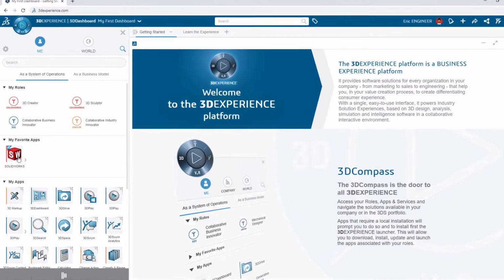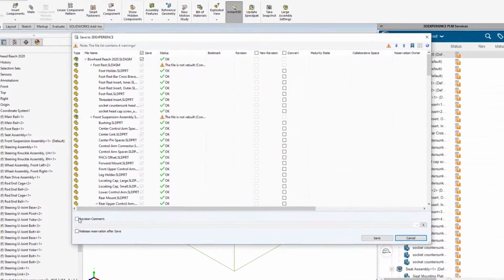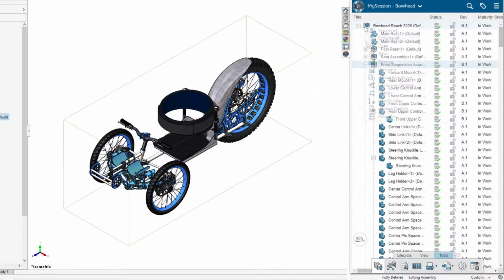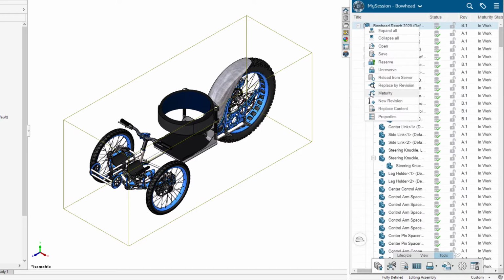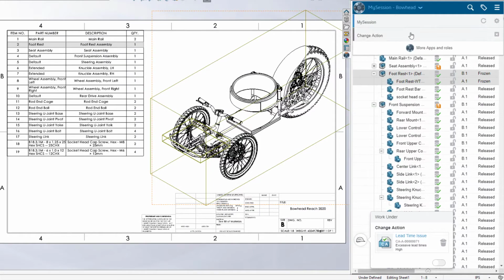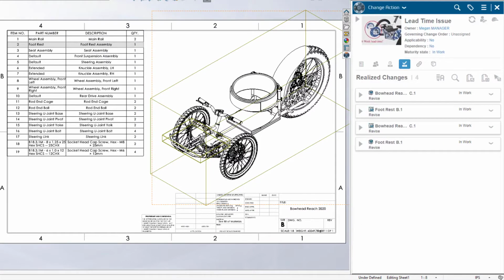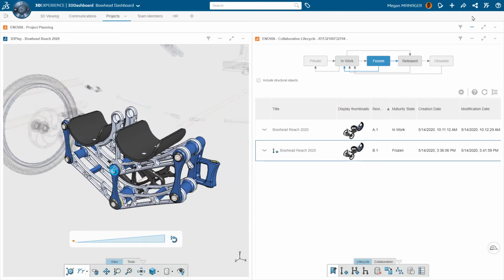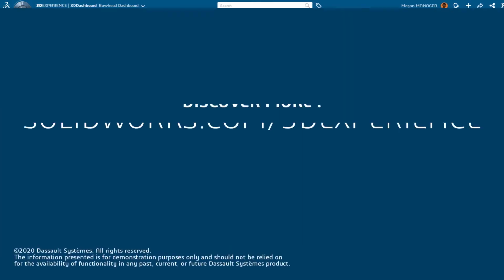First Look: Collaborative Designer for SOLIDWORKS UES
Integrar la información del ciclo de vida de los productos de la empresa es una condición mínima para empezar a pensar en la Digitalización de los procesos. Romper con los silos de información fomenta la colaboración, reduce los tiempos de entrega y disminuye los retrabajos generados por errores tardíos.
En Solaer Ingeniería estamos trabajando con Dassault Systèmes para ofrecer soluciones integradas que mejoren sus procesos de desarrollo.